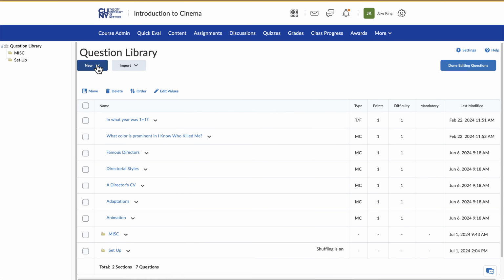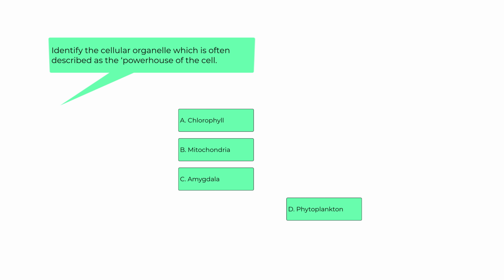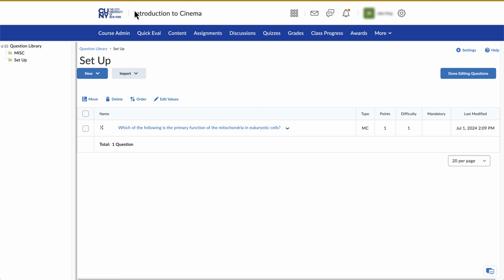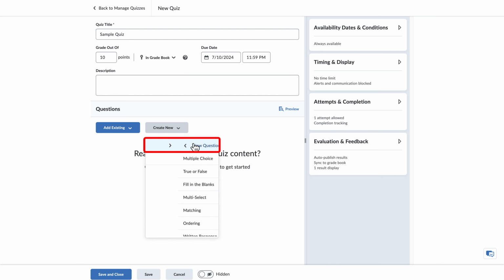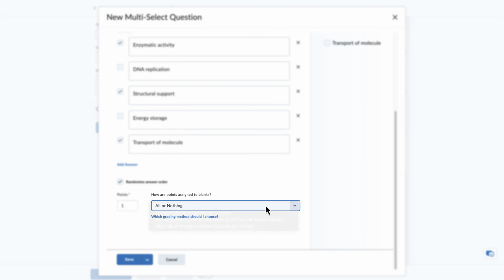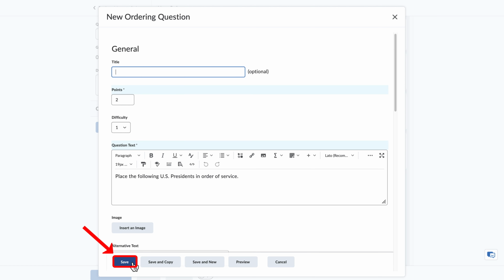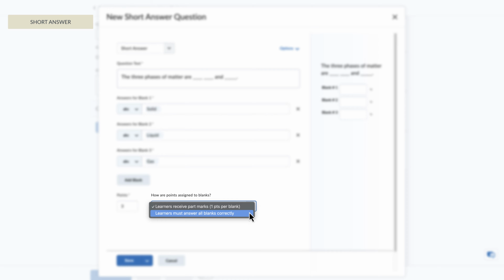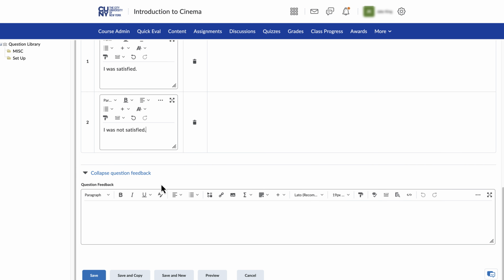D2L Brightspace - Question Types on Brightspace Quizzes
00:00 Intro
05:28 Adding a Section
07:49 Multiple Choice Questions
09:40 True or False Questions
10:34 Fill-in-the-Blank Questions
11:40 Multi-Select Questions
13:42 Matching Questions
15:25 Ordering Questions
16:48 Written Response Intro
17:47 Written Response Questions
19:13 Short Answer Questions
20:33 Multi-Short Answer Questions
21:57 Likert Questions